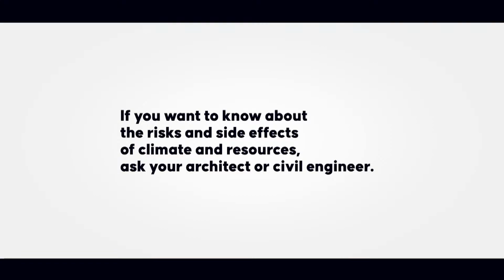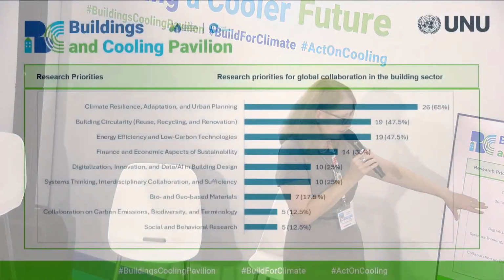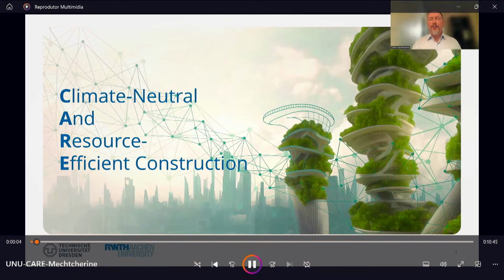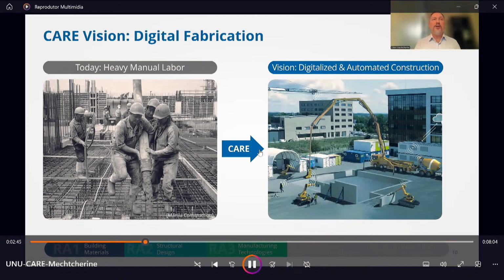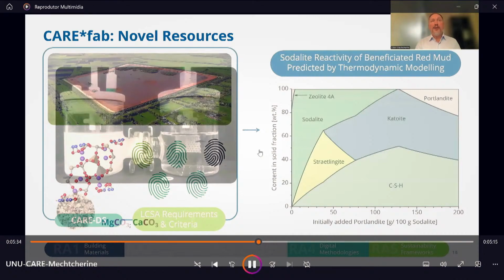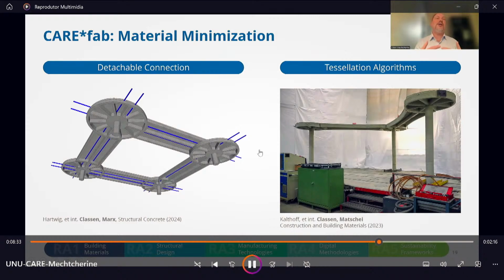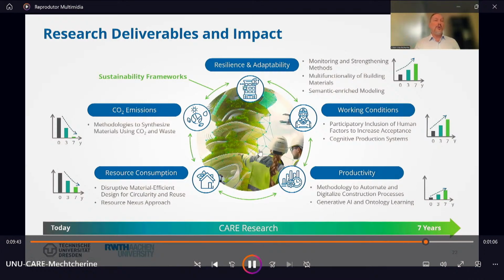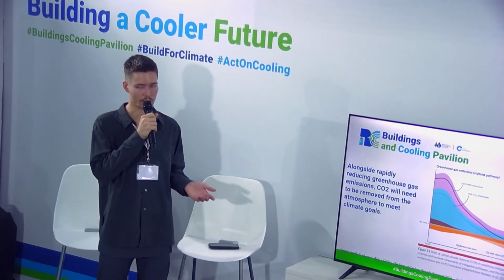Charting the Research Agenda: Advancing Buildings, Construction, and Carbon Dioxide Removal (CDR)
This session will explore emerging research priorities needed to advance sustainable, low-carbon, and resilient buildings worldwide. It will focus on innovation in materials and systems, the role of carbon dioxide removal (CDR) within the built environment, and opportunities for durable carbon storage through design and urban systems.
Through short presentations, interactive polling, and open discussion, participants will identify key barriers to research–policy collaboration and reflect on how global research networks can strengthen knowledge exchange and implementation. The session aims to distil common themes and next steps for building a coordinated international research agenda on sustainable construction.